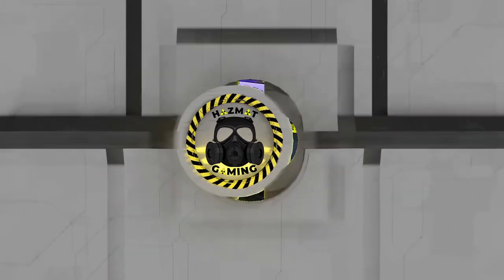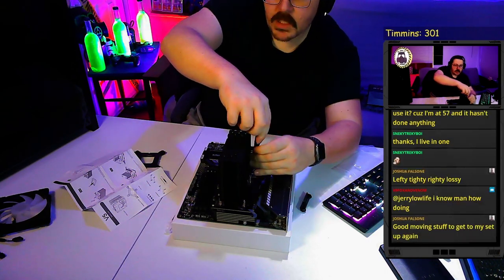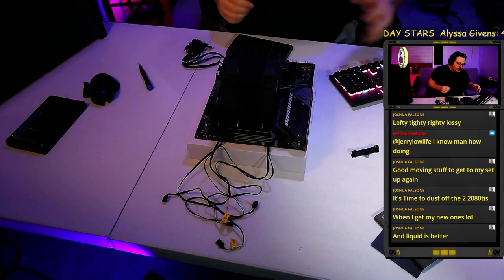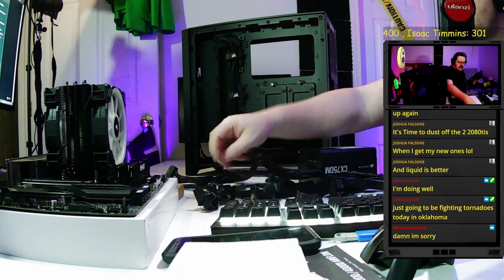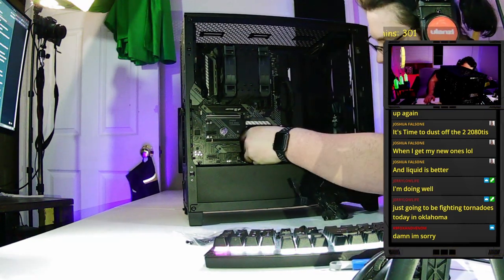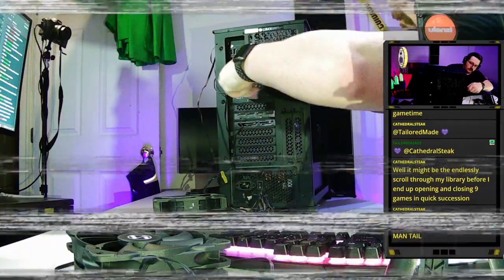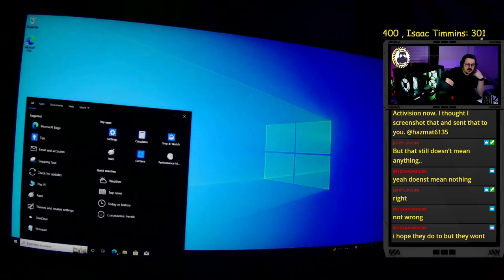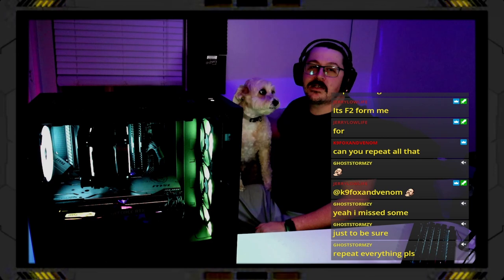Gaming and Streaming PC Build guide!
Building a PC can be very intimidating. So we spent 4 hours on stream just to answer questions and show everyone how easy this is. This system is one you could build yourself around $1200 but if you buy a prebuilt with the same specs it would cost $1800 or more! Don't fall for prebuilds, use this easy guide and do it yourself. I stream 4 nights a week if you have any questions feel free top stop by.

PC Build list
CPU Cooler
Power Supply
Fan controller

timestamps
0:00 the peel
0:08 Intro
0:26 Parts list
1:55 CPU and cooler Install
5:10 Ram install
6:30 SSD install
9:24 case teardown
10:24 PUPPY BREAK!!!
11:05 Power supply install
14:15 Motherboard install and cable routing
19:24 GPU install
21:25 Case Fans Install
22:55 Get Windows Ready
23:52 it's alive!
24:00 She looks good
24:24 First boot and windows install
26:50 the drivers you NEED first
29:02 basic overclocking (safe and easy and you should always do these)
30:10 *end and bloopers*